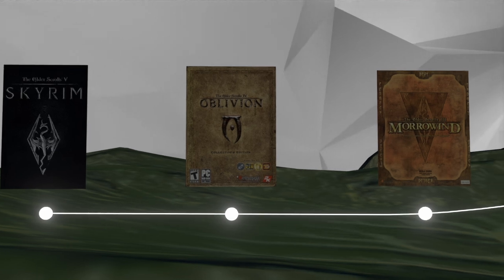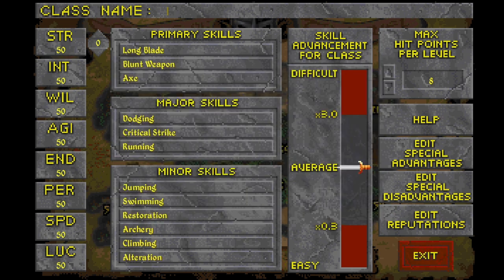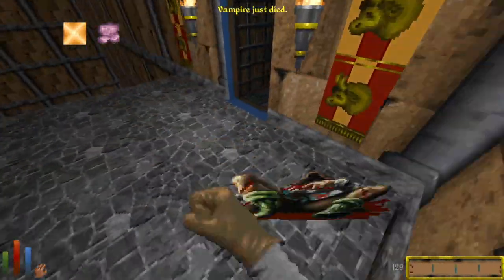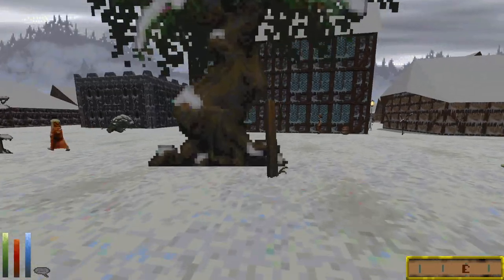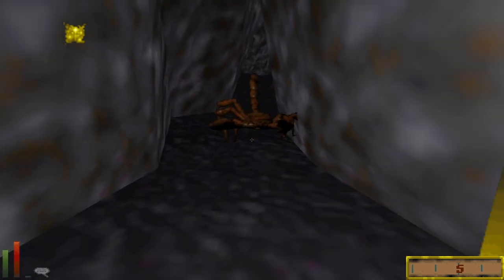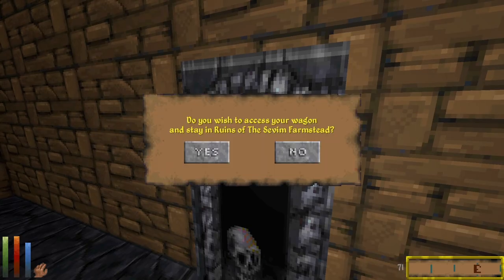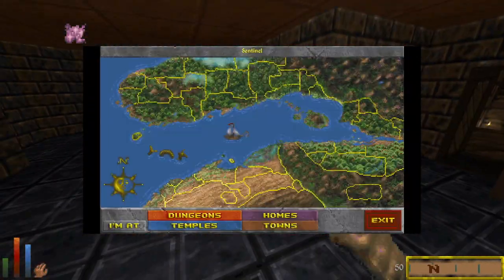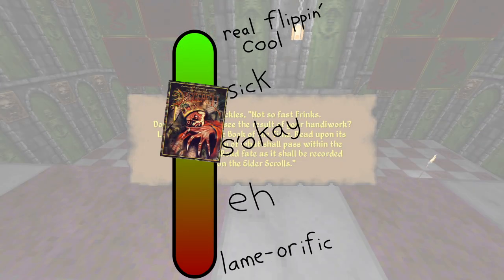Daggerfall, A Goblin Tell-All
Things Used:

 Models
Bionicle-Greate Spirit Roobot by Tard
Stylized Mage Staff low-poly by matotteus
wizard robe by salman_ali
Wizard_Table_Hat by necaneca
potions by leha_pu
Wood Desk by sharetextures
Pizzas by Pocolov
Helm 3 by Shakudo
exit sign by YouniqueĪdeaStudio
Man hole by simmer65
reptile mage by fongoose
niko by sasamin & Niko
stunty treasure chest by ROH3D
neco arc old by paper bandit
niko_plush, by themselves
nordic totem by nofaced3d
niko (newer) by mackenzie
Places from your Dreams by creepernator152

 Maps
gm_green_mountains by the invisible man
rp_mojave by gus and others
Сabin in woods by ЛСОЛГН
Hyrule source port by Litronom, Robotortoise, Sreap & Taco

 Tunes
Various songs from Everquest
Katamari Damacy - The Moon and the Prince
Sky Sands - Kirby Air Ride OST
Border Down Vol 2 OST Purple Town STAGE 1
Morrowind - Shed Your Travails
Cat at the Cafe · fazathecat
Tension Rising - Kingdom Hearts 2.5 HD ReMIX
DANGANRONPA - Climax Reasoning
Asuras Wrath - Furious
Professor Layton’s Theme
Tales of Symphonia - Katz Village
Im a Spy Security Hall - Sonic Adventure 2
Hotel Mario - Reading the Letter